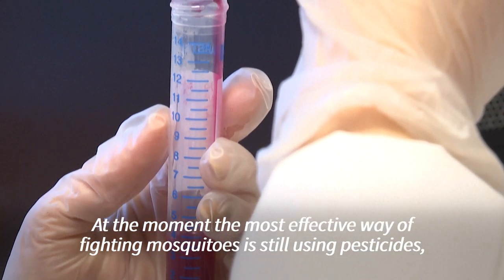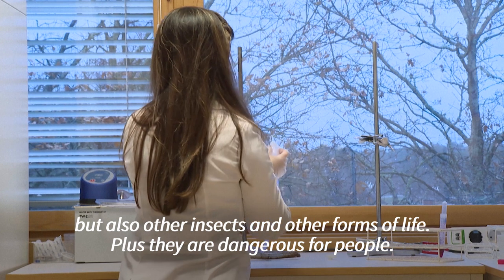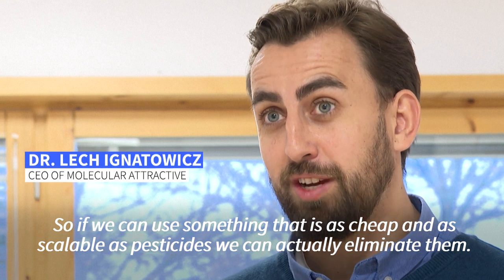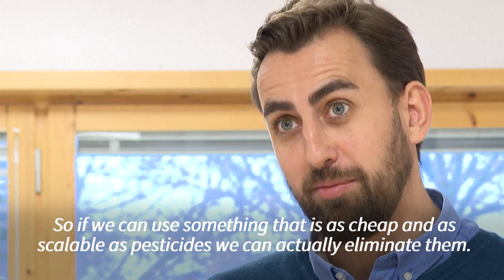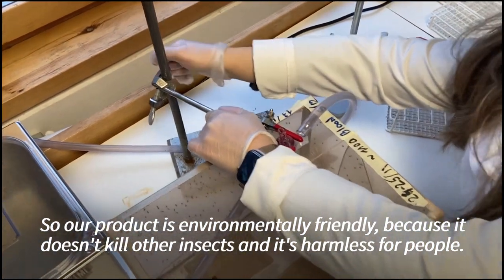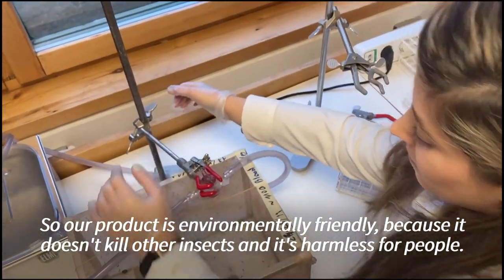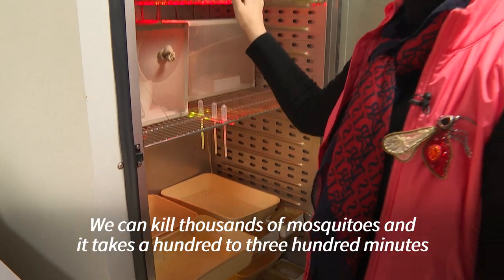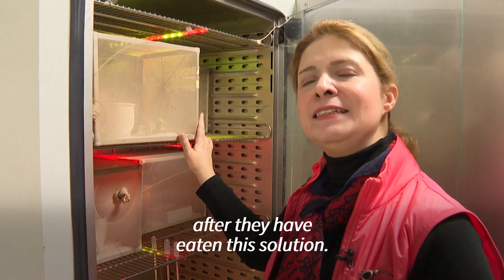Swedish lab develops poison for mosquitoes to fight malaria | AFP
Scientists based in Stockholm say they have developed a new tool to target and kill mosquitoes. By isolating a molecule in the malaria parasite that only attracts mosquitoes, and mixing it in beetroot juice alongside toxins that kill the insects, the resulting mixture attracts the mosquitoes to feed and then kills them.